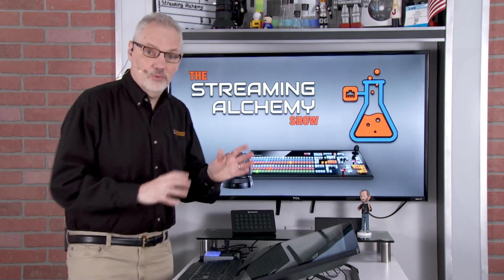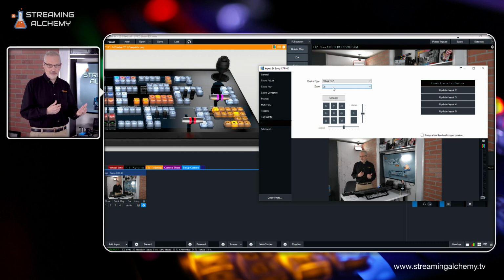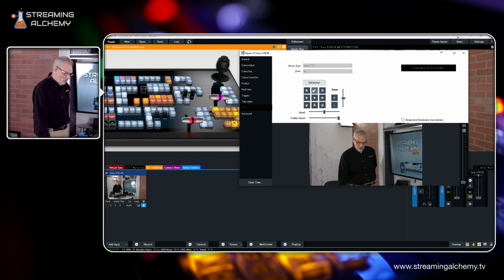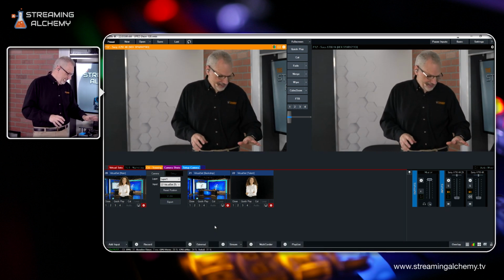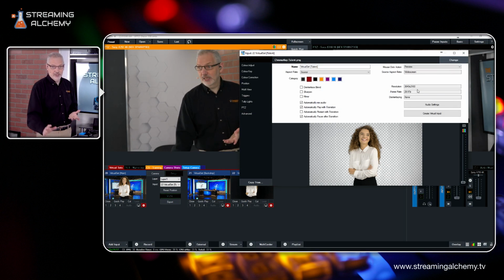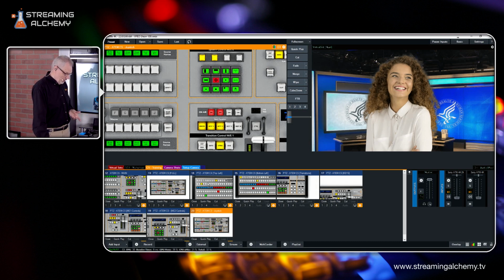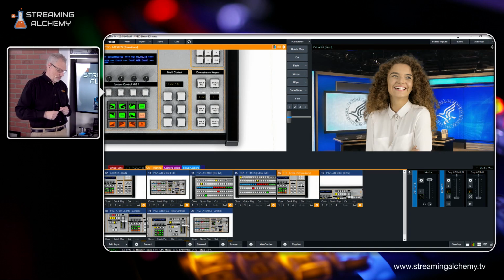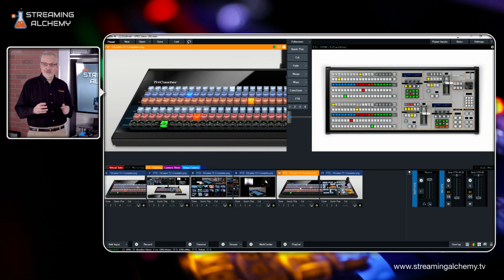Using 4K Sources in HD Productions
On today's show we'll be going over how to use 4K Cameras as “Virtual PTZ” Cameras in an HD vMix production. This will include setting up the Virtual PTZ Camera, how to use them in Virtual Sets, and finally, how to use this functionality on High Resolution Images.